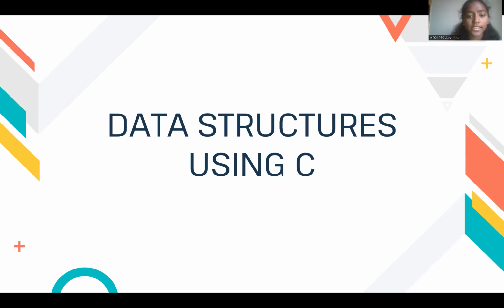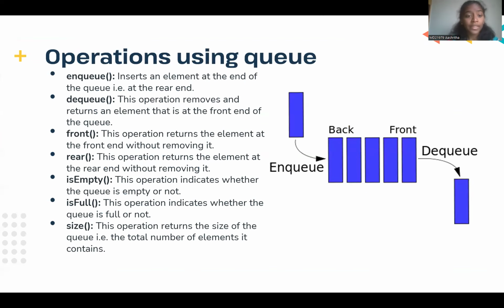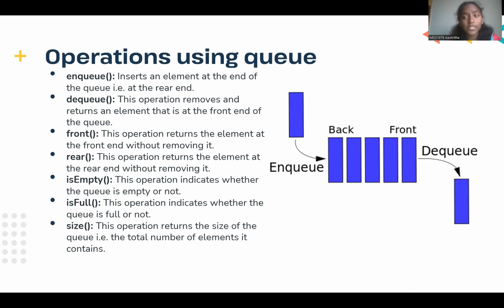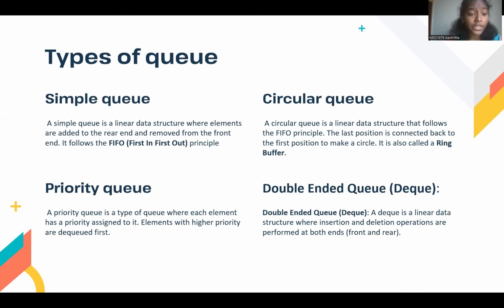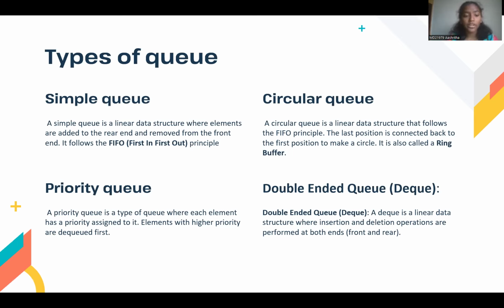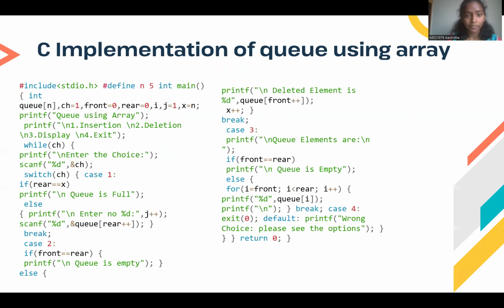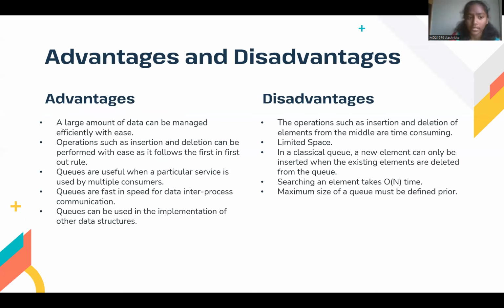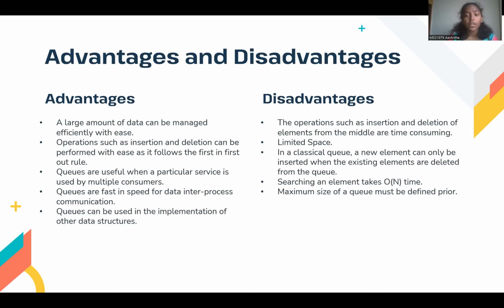queue data structure